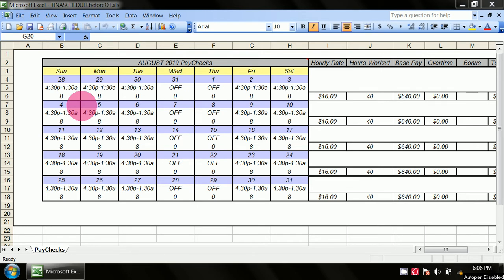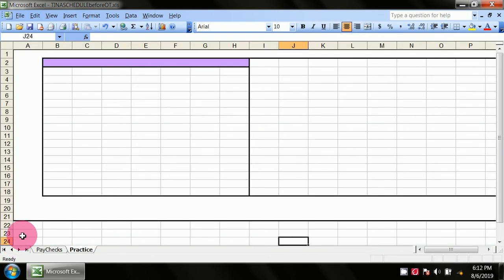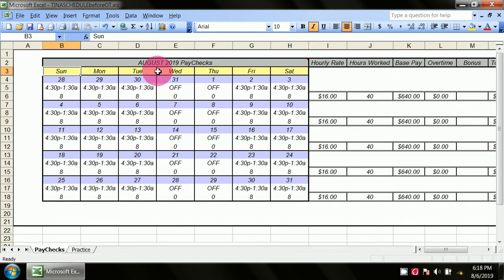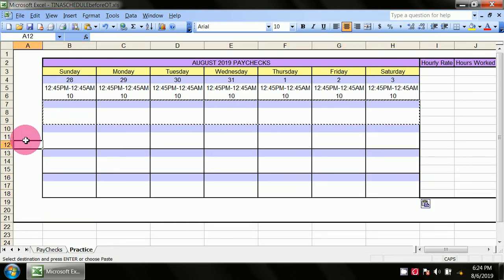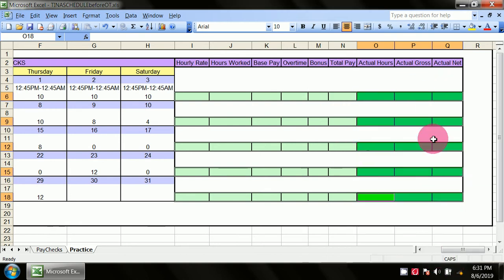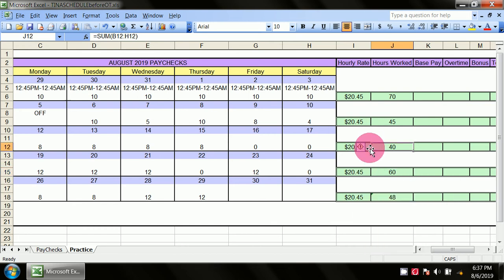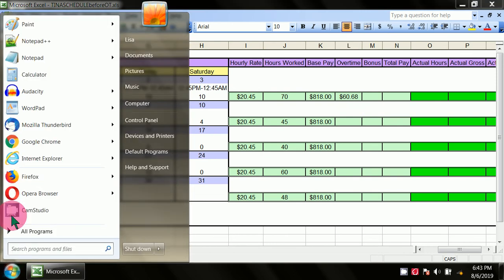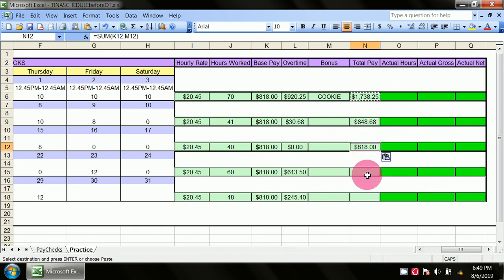PAYCHECKS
Using an Excel Spreadsheet, make a calendar manually, then use information from it for functions  to output a base pay, overtime pay, and total pay.